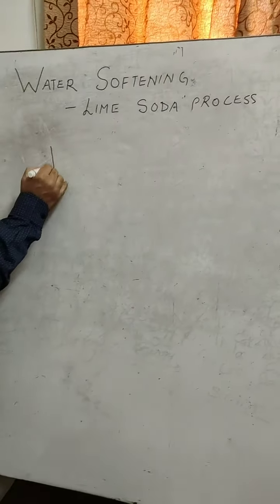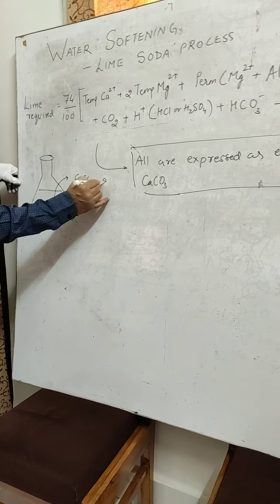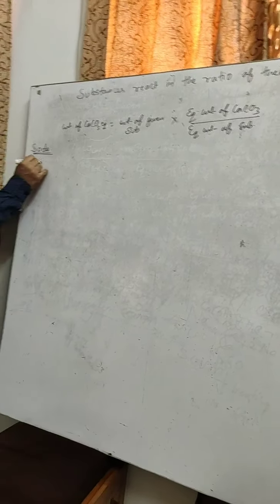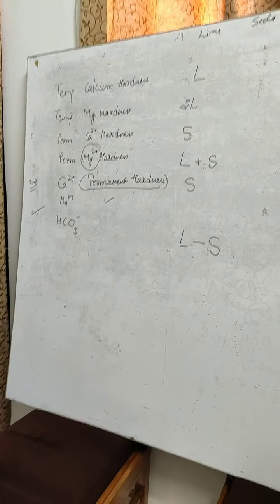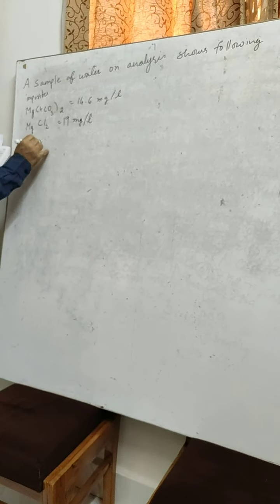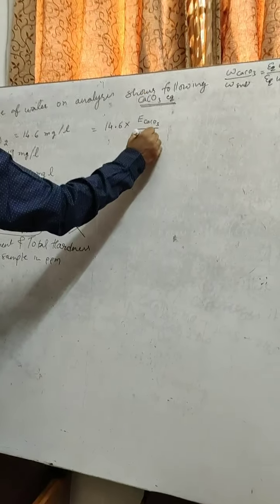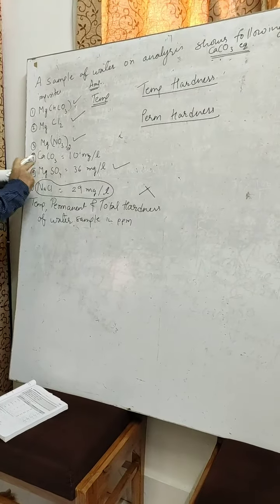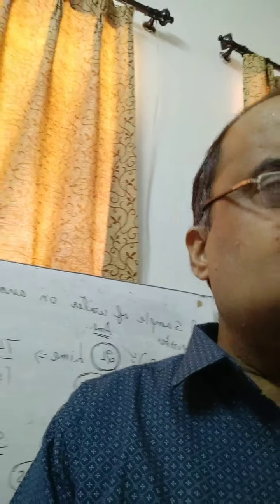Dr Praveen Purohit Live problem solving session on Lime soda process of water treatment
Problem solving session on Lime soda process